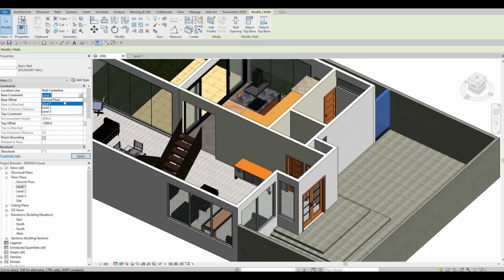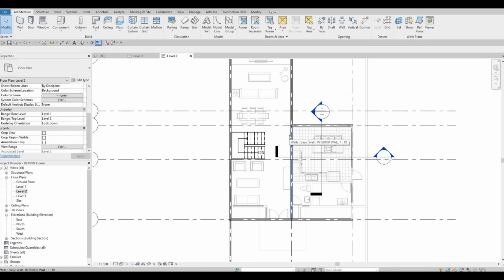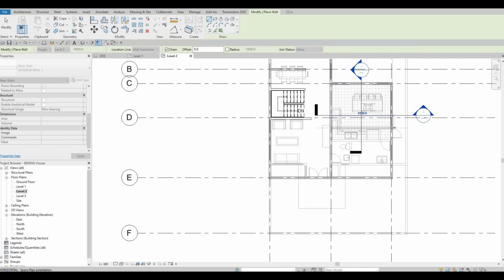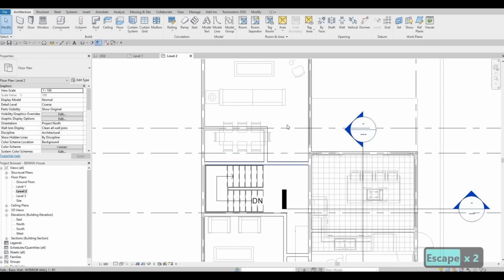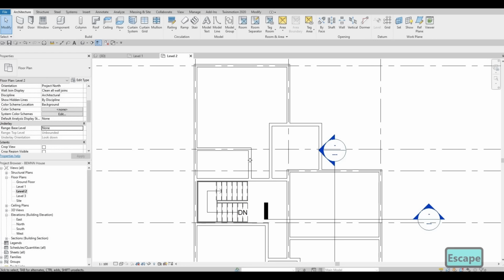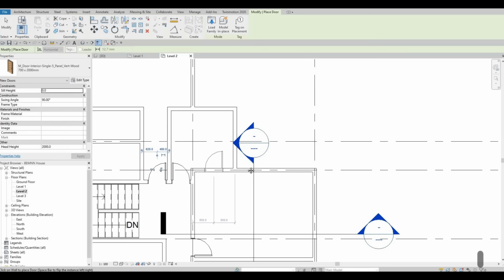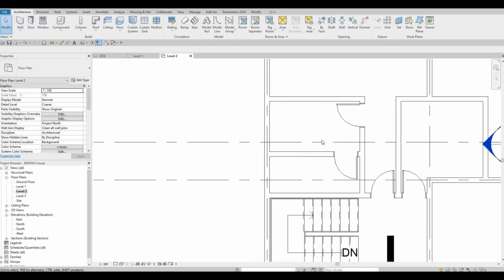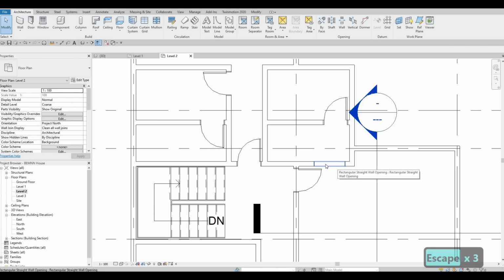Milan C House | Part 10 | Complete Step By Step Project | Revit and Twinmotion Tutorial